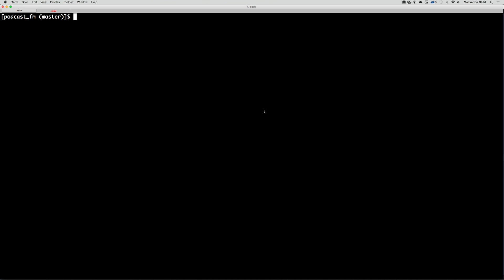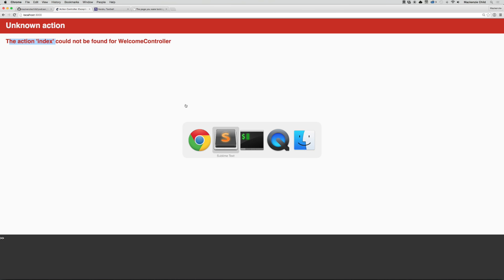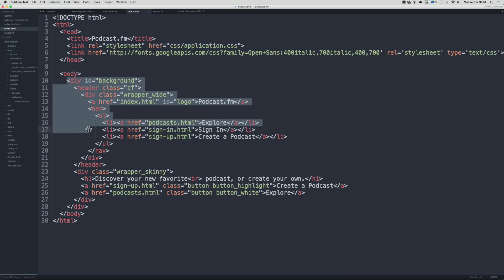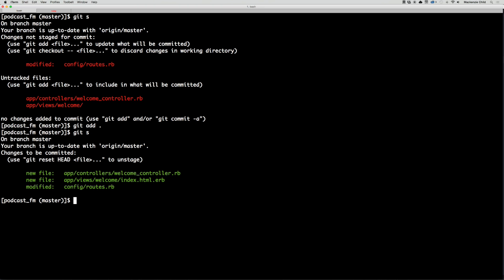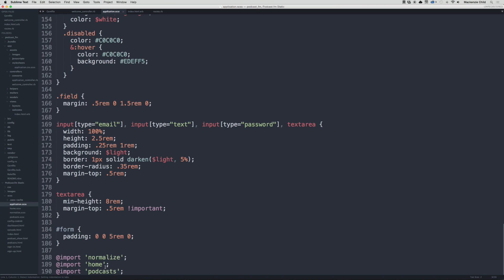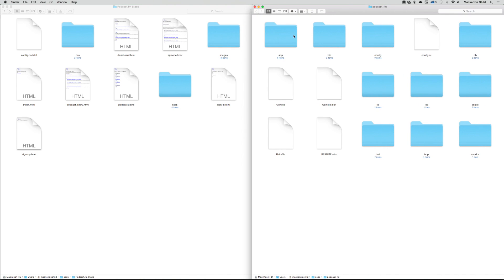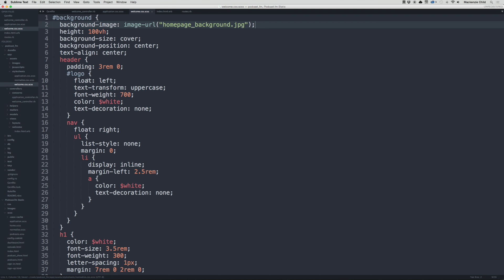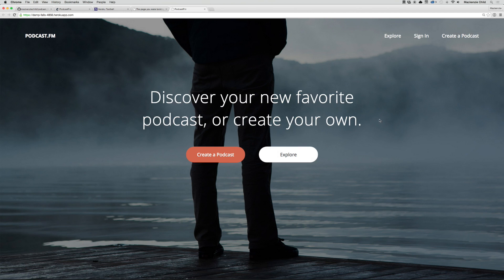Welcome Controller - How to build a podcast network with Rails 4